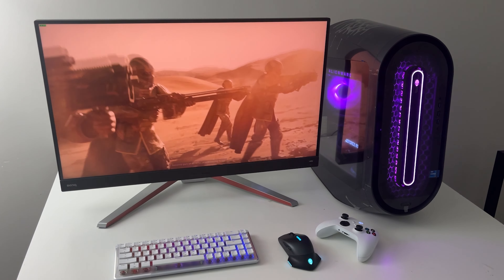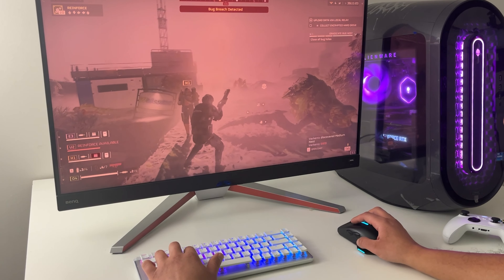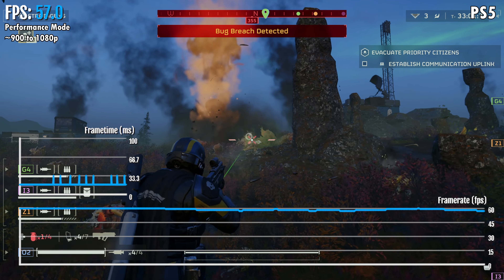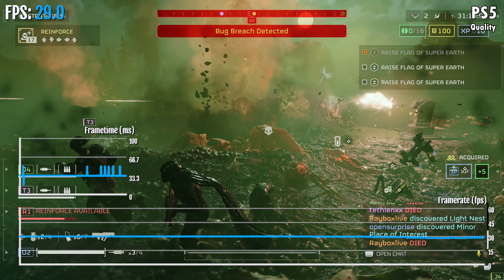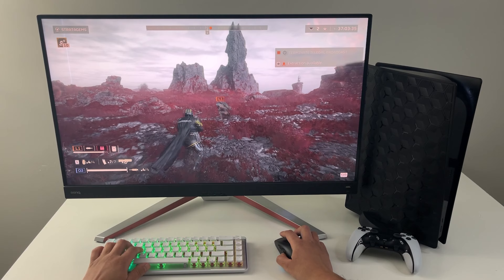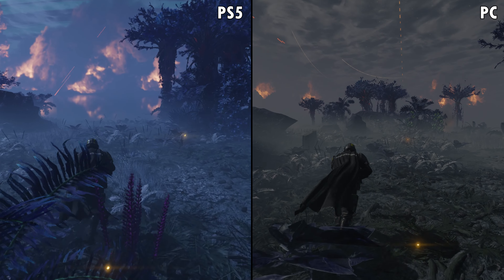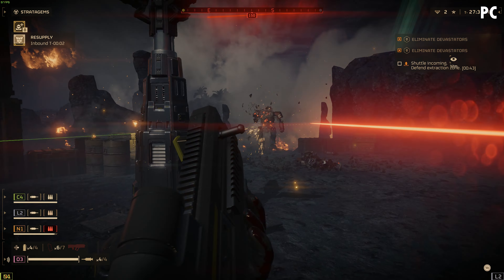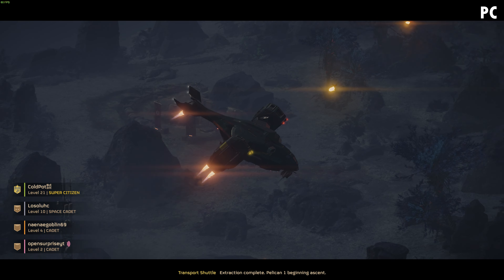$500 PS5 vs. $2000 PC | Helldivers 2 Comparison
Helldivers 2 on $2000 PC vs. PlayStation 5 comparison, graphics, FPS test, resolution, quality vs. performance mode. PC has i7 12th gen and RTX 3080 graphics card.